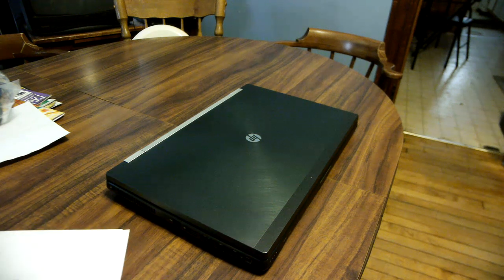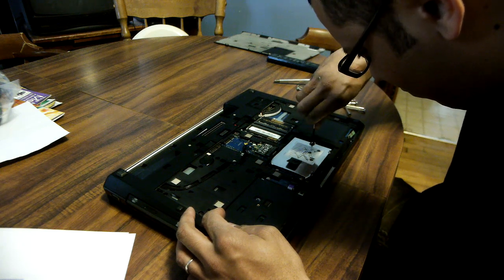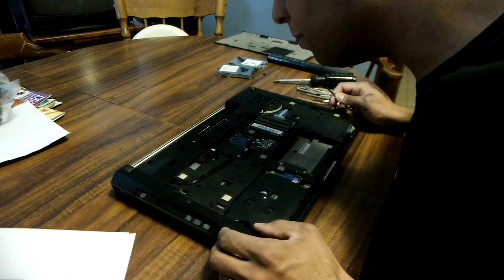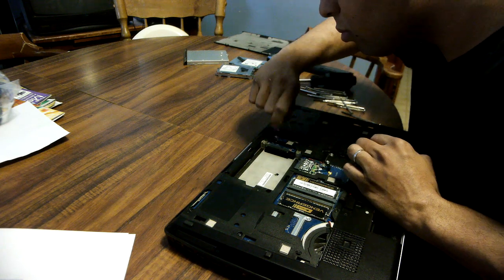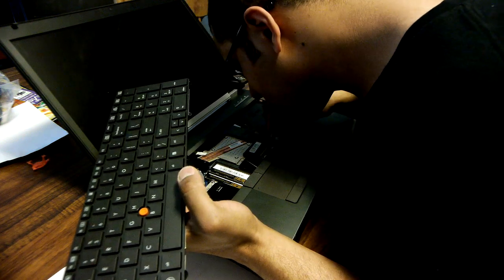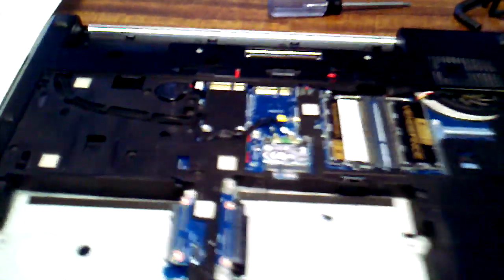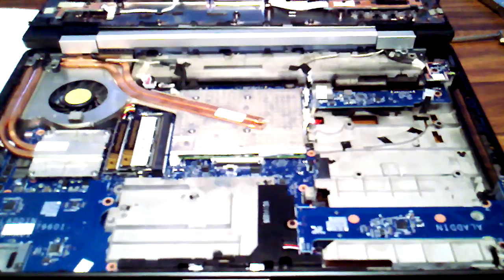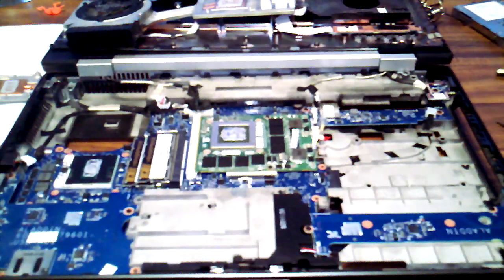HP Elitebook 8770w Disassembly & Repair Video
The objective of this video was to provide a real repair guide for the 8770w professional workstation notebook since there are none available on the internet. Please note that the speaker (Mike) is an experienced PC builder but is NOT a certified PC technician. This video shows the disassembly up to removing the CPU and GPU heatsinks. It does not include removing the LCD screen though this video is one step away from doing it. This video will pretty much teach you how to gain access to most of the components.

This particular HP 8770w is equipped with:

Intel i7 3820QM Quad Core CPU
16GB DDR3 1600Mhz CL9 RAM
320GB 7200RPM Primary Hard Drive
750GB 7200RPH Secondary Hard Drive
Nvidia Quadro K5000M 4GB DDR5 RAM Video Card

High Res pictures of the motherboard, CPU, and GPU can be found in the Pictures section of the Magmafire Facebook page: